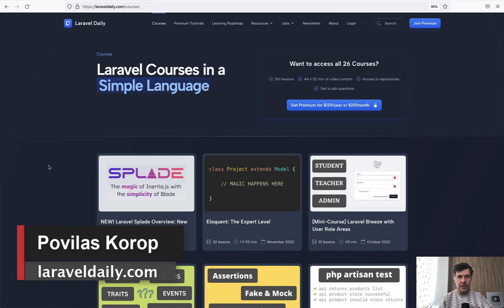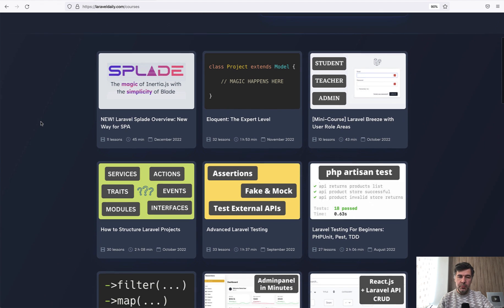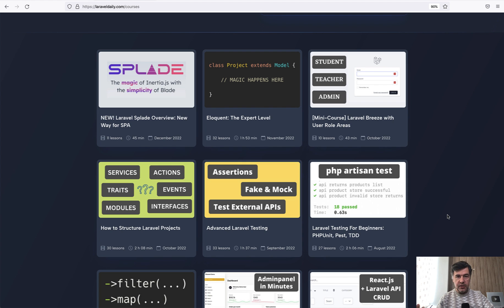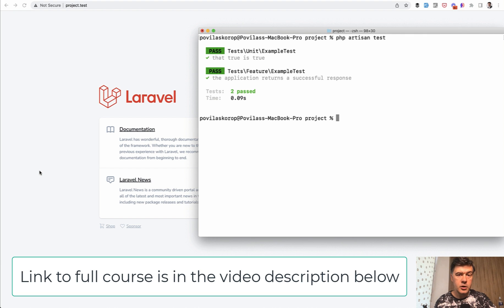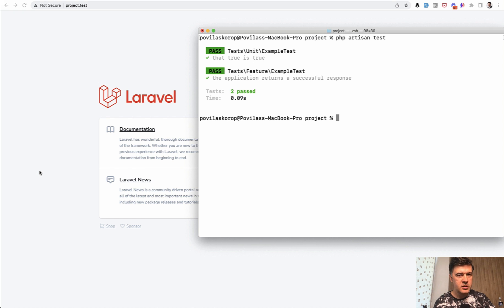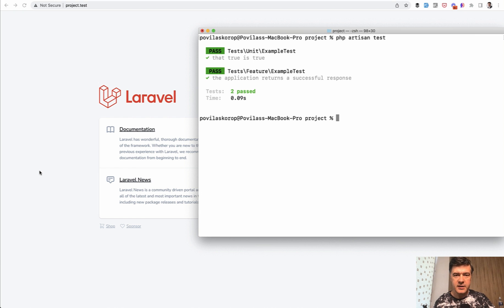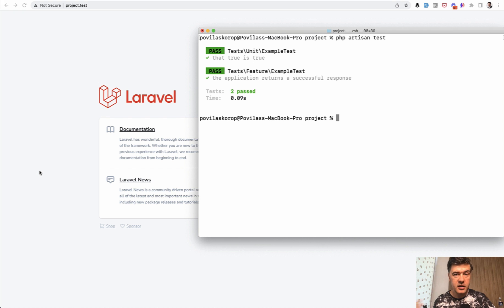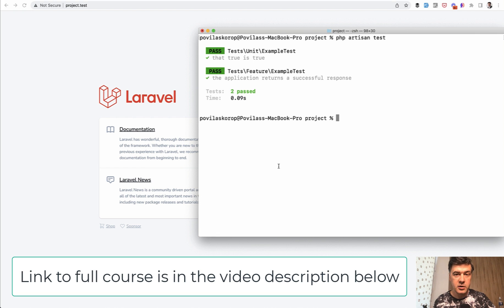Laravel Testing 01/24: Why Test Your Code Automatically?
The first lesson in the new series.